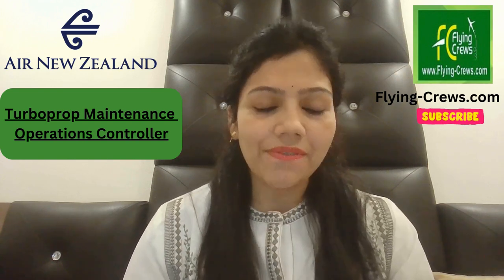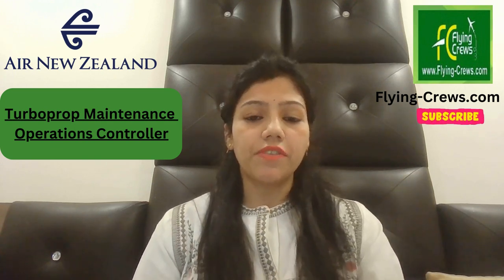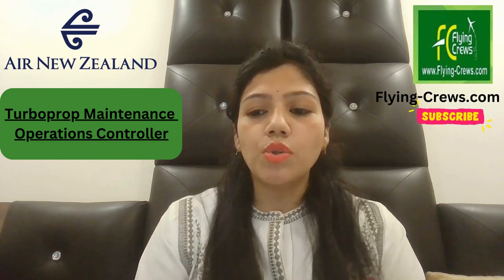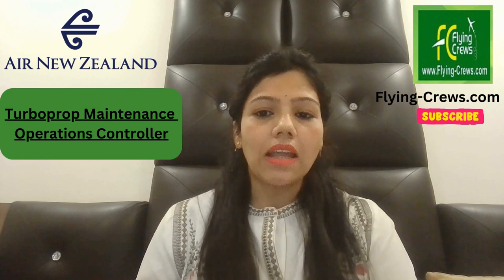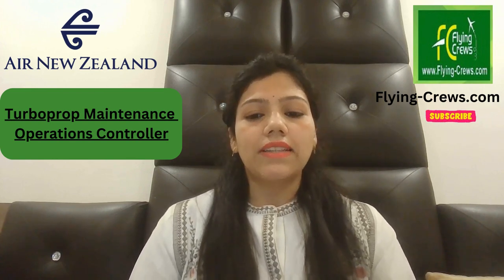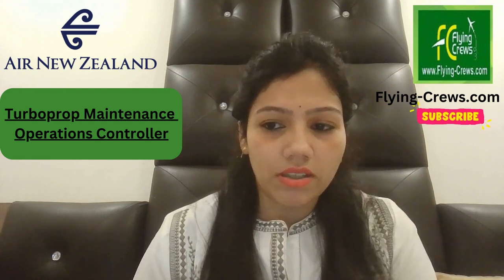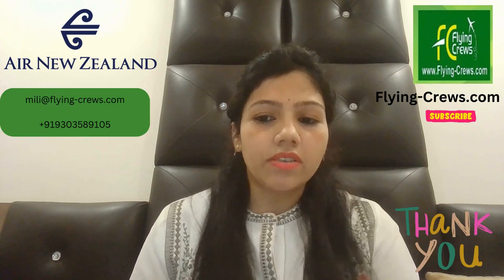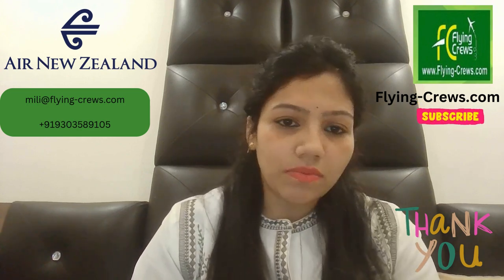Air New Zealand Turboprop Maintenance Operations Controller Openings in Air New Zealand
Air New Zealand Turboprop Maintenance Operations Controller Openings in Air New Zealand Turboprop Maintenance Operations Controller

Dear Visitors,

Bell Icon  🛎️